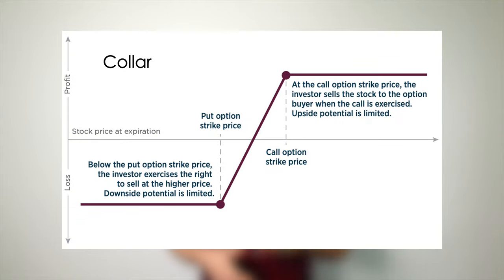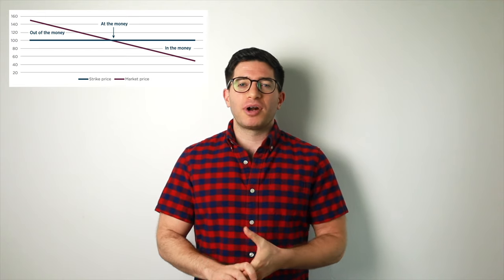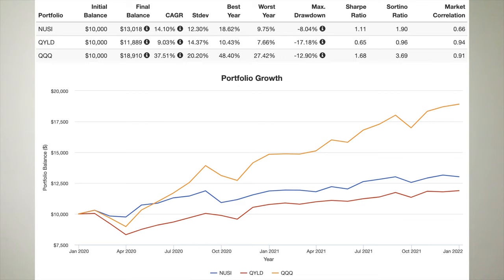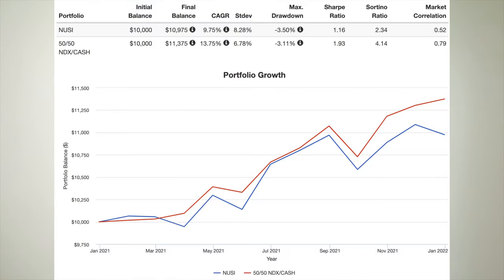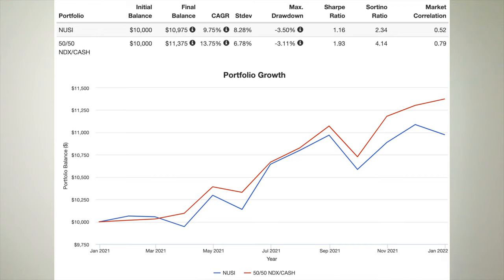NUSI ETF Review - Is NUSI a Good Investment? (Option Collar ETF)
NUSI is an option collar strategy ETF for the NASDAQ 100 Index designed to manage risk and generate income. I review it here.

// TIMESTAMPS:

00:00 - What Is NUSI and How Does It Work?
02:25 - NUSI vs. QYLD
03:54 - Is NUSI a Good Investment?
08:49 - Conclusion

// SUMMARY:

Nationwide makes ETFs. This one is called the Nationwide Risk-Managed Income ETF. NUSI is an option collar strategy on the NASDAQ 100 Index.

NUSI has beaten QYLD in its short lifespan so far, but both have also severely underperformed the underlying index, even on a risk-adjusted basis.

Just like with QYLD, we have to acknowledge the fact that you still may very well come out ahead using a plain ol’ 60/40 portfolio, which has beaten NUSI on every metric since its inception – volatility, drawdown, and general and risk-adjusted returns.

As usual, it all comes down to your financial objective. Again, if you’re concerned about steady income, these risk metrics like volatility and drawdown should be more important to you than absolute returns. This fund is called the Risk-Managed Income ETF. Those are exactly the two things it does. Those two things are its entire purpose.

If you need regular monthly income for expenses, hate diversification, hate bonds, and like concentration risk, you’ll probably enjoy NUSI.

But if you’re young with a long time horizon and a high risk tolerance, if you don’t need regular income for expenses, and/or if you plan to just reinvest NUSI’s monthly distributions, this fund is almost certainly not a great choice. I fear that too many young, inexperienced investors are not looking much further past the high monthly distribution yield before diving into these expensive, exotic option strategy funds that they likely don’t even understand.

If you’re indecisive, the good news is you don’t have to go all in on either path. You could use the classic 60/40 or the 50/50 above for half of the portfolio and NUSI for the other half, for example, which is probably a better strategy than going 100% NUSI anyway. Remember that there’s no free lunch outside of diversification. If you are reducing risk with expensive option hedging strategies, you are also accepting lower expected returns. And that may be a perfectly sensible tradeoff for you.

// INVEST

// SOCIAL